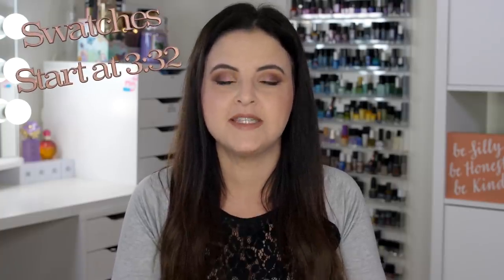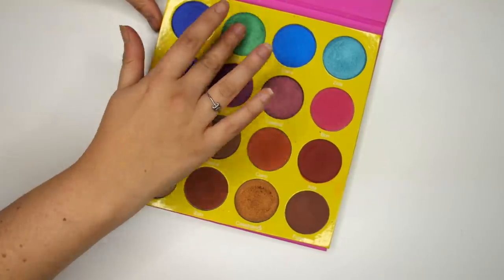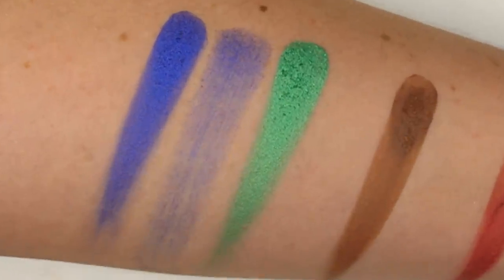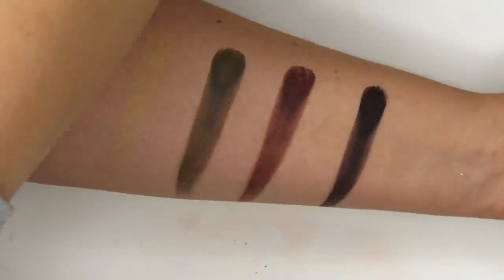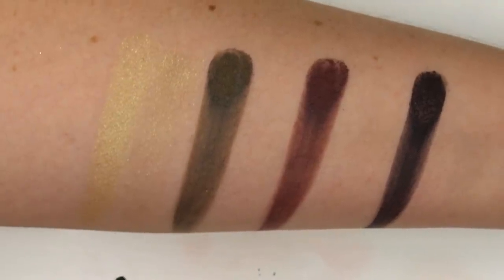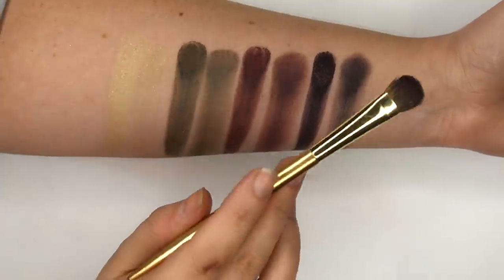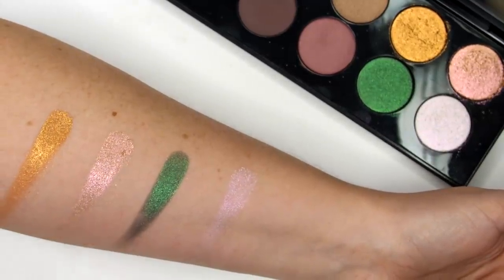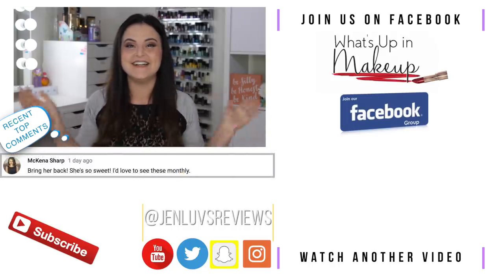Why Swatches DO Matter & How to Get HELPFUL Information From Them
I hear people say all the time, "Arm swatches don't tell you anything!" I'm calling BS today. When done correctly, they absolutely DO show the quality of the shadow. I'll show you finger, brush AND eye swatches to show you how a legitimate arm swatch can and WILL give you information about product performance!

*Time Stamps*
Why I’m making this video: 0:52
The best way to see product performance: 1:54
Useless swatches: 3:05
Finger swatching a good shadow palette: 3:33
Brush swatching a good shadow palette: 6:03
Finger swatching a difficult palette: 8:59
Brush swatching a difficult palette: 10:37
Differences in shade between the pan and the swatch: 15:12
Finger swatching a poor quality palette: 16:09
Brush swatching a poor quality palette: 17:36
Final thoughts: 19:29

Thanks for subscribing to my channel I specialize in thorough makeup reviews that give you WAY more than the typical YouTube review including ingredient analysis, close up finger/brush swatches, and MORE! You'll also find What's Up in Makeup and the Makeup Minute giving you the most UP TO DATE information about what is happening in the beauty industry, new product releases and MORE!

CURRENT SETUP:
Vlog Cam(Great Starter for YT)
Lav mic
AWESOME LENSES FOR MY PHONE!

OLD SETUP:
Camera used from 2017 to September 2018
Lens for close-ups
Lens for Blurry Backrounds